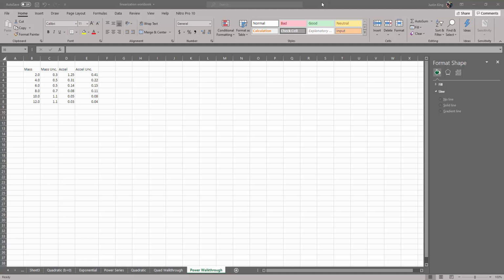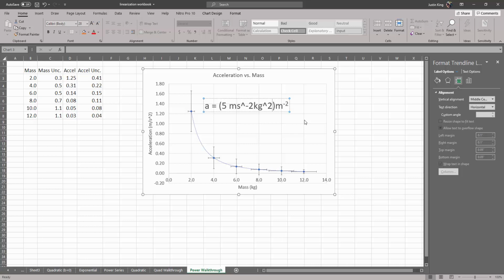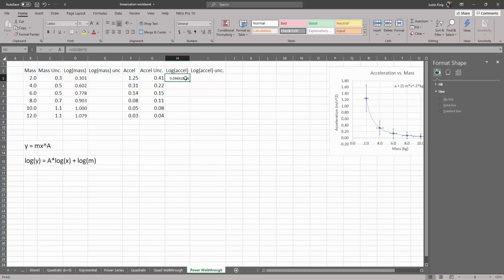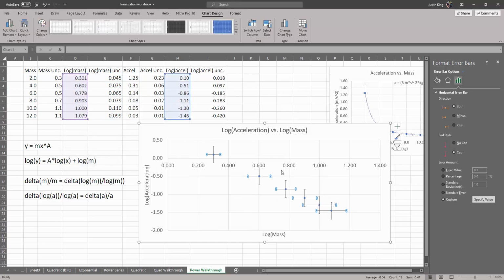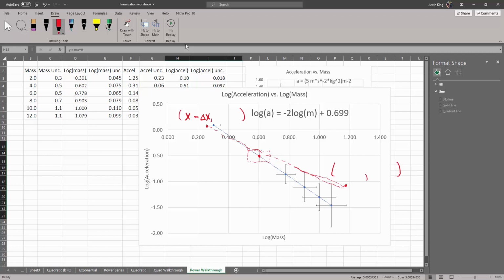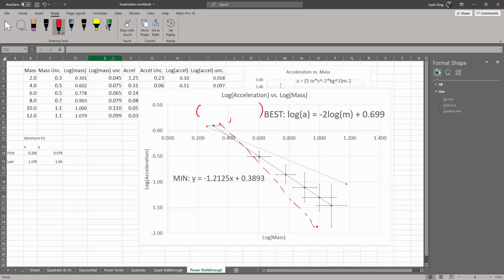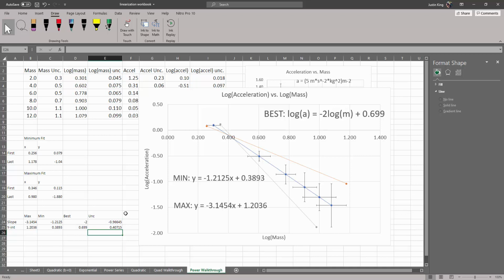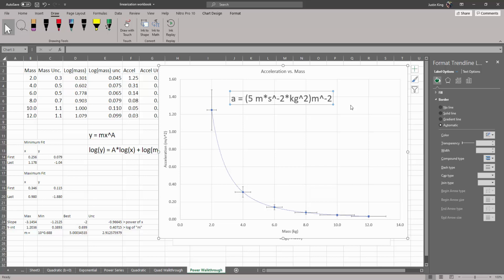IB Physics - Power Function Linearization Walkthrough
Follow this walkthrough if you have a power function that you want to linearize. I also show how to plot maximum and minimum fit lines and how to determine the uncertainty of the slope and y-intercept.